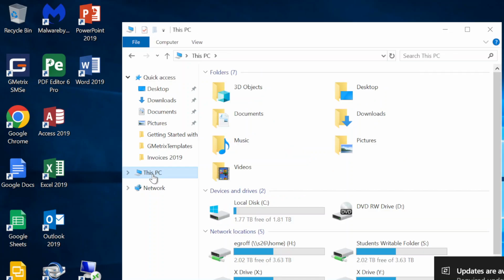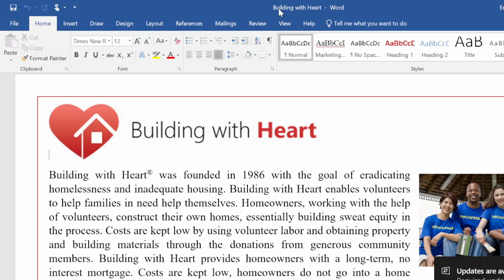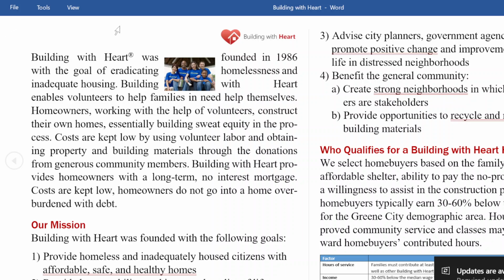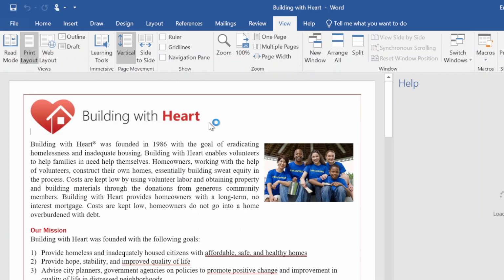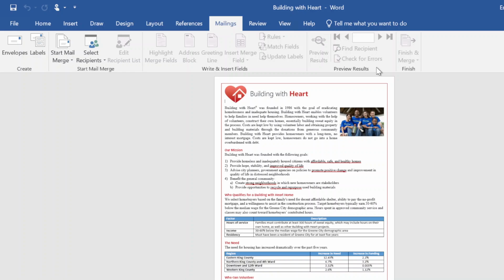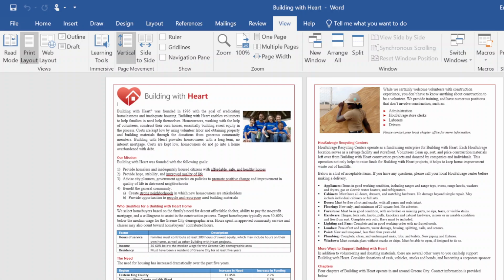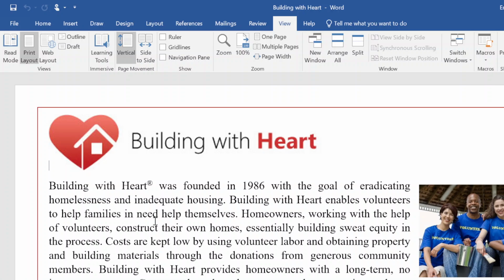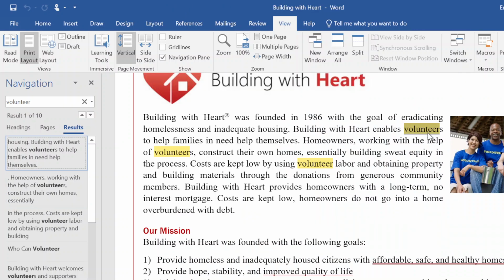Word Part 1 Activity 1-1